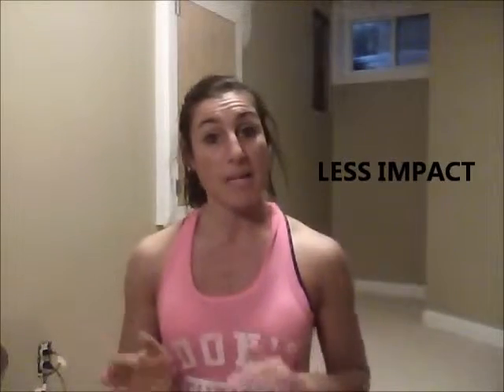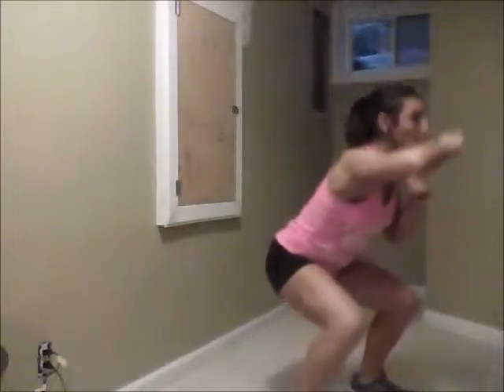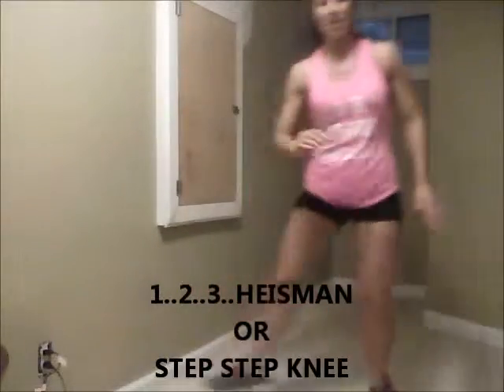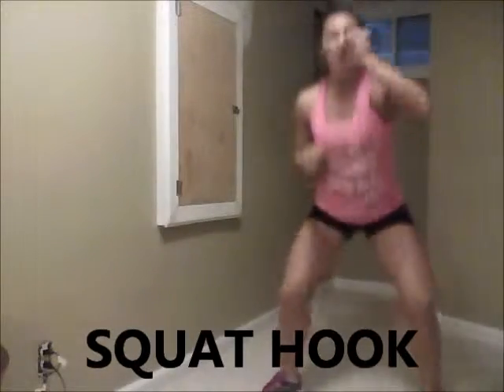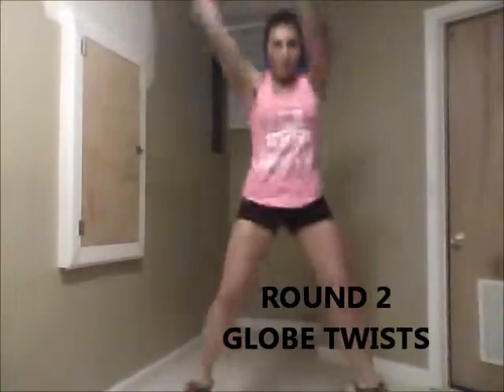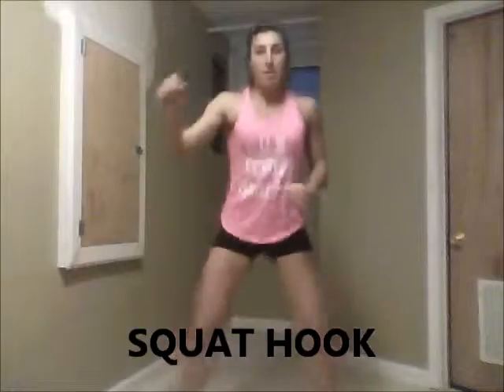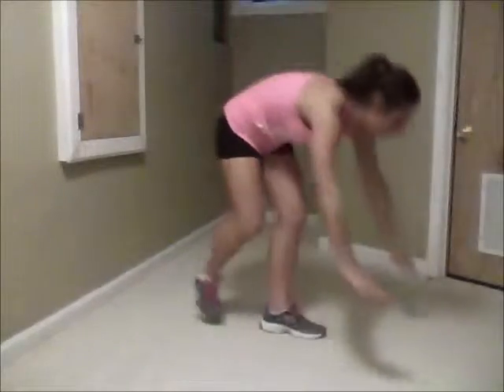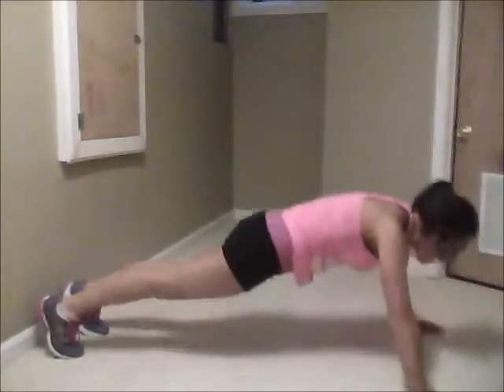INSANITY DAY 9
iNSANITY CHALLENGE DAY 9- GETTING READY FOR iNSANITY mAX 30